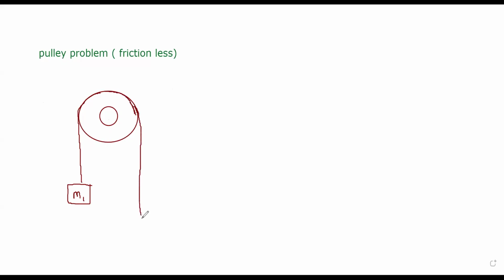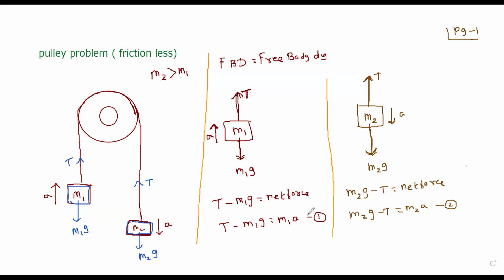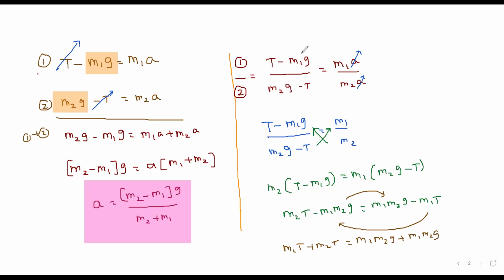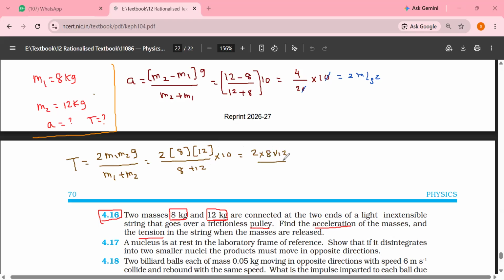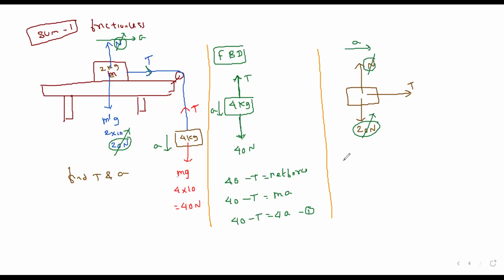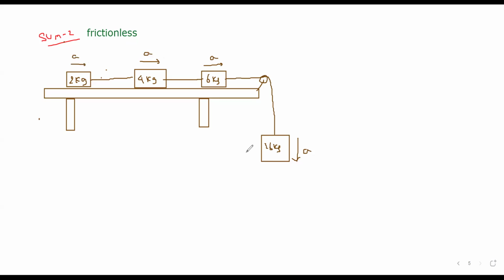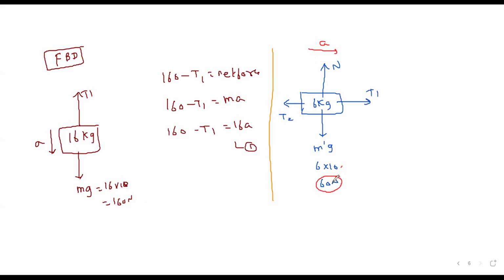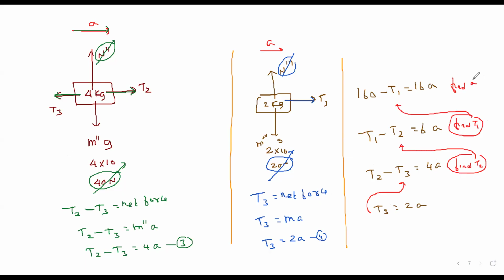laws of motion pulley problem and connected masses